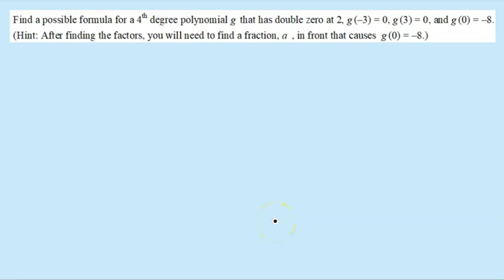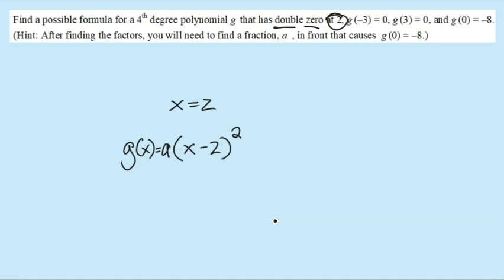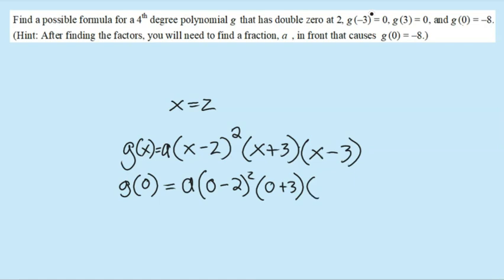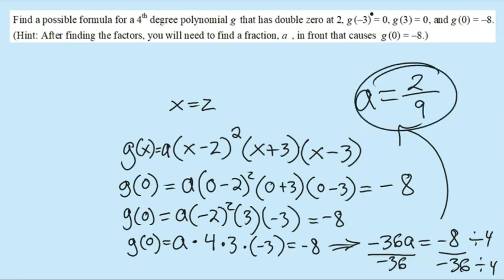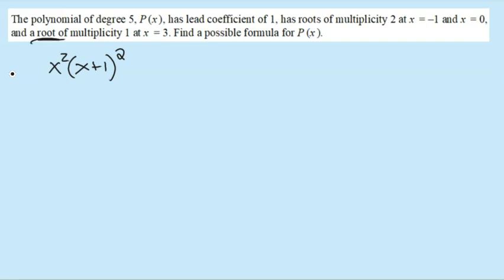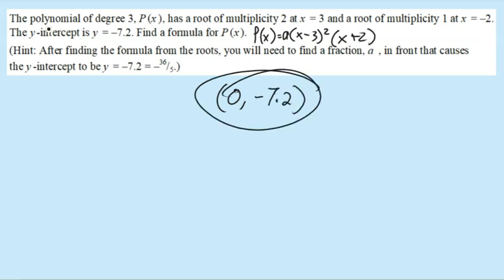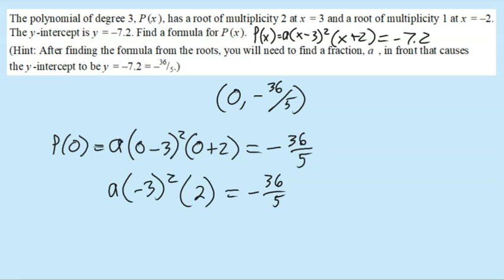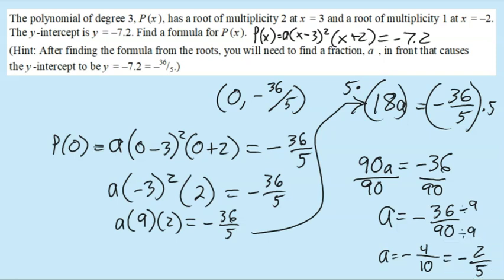College Algebra - Examples of Identifying Polynomial Functions Given Roots and Points